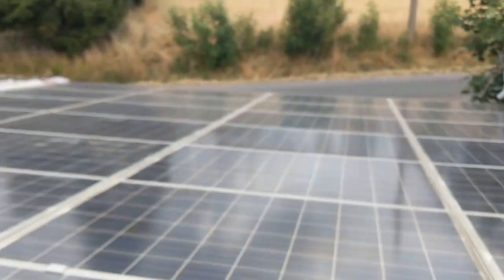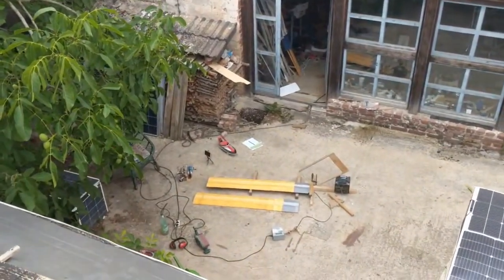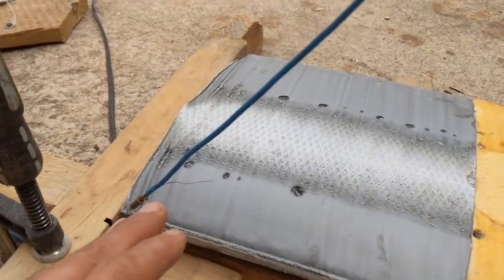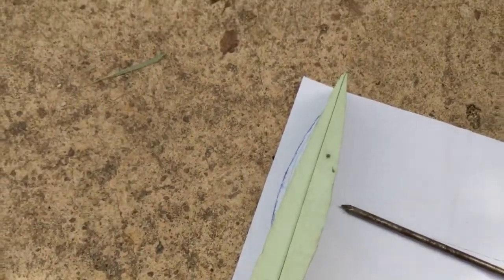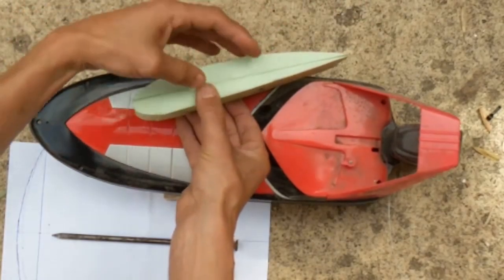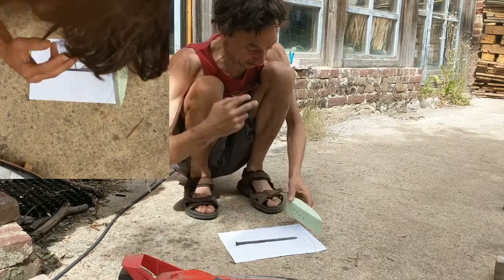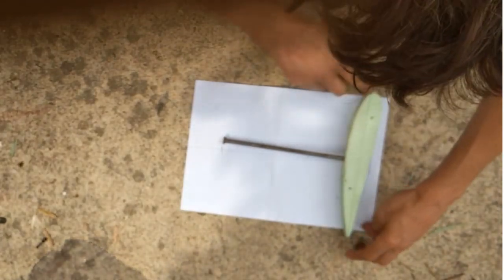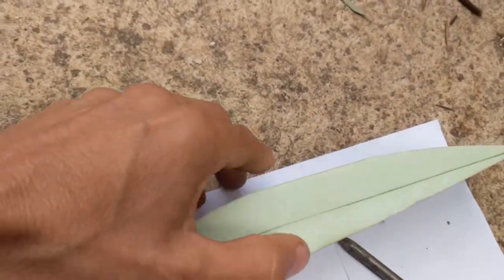Darrieus VWAT: mount aerofoils inwards or outwards ???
I do not even know if i should mount the curved NACA0018 blades pointing inwards or outwards :-/ Ideas and insight welcome :-)